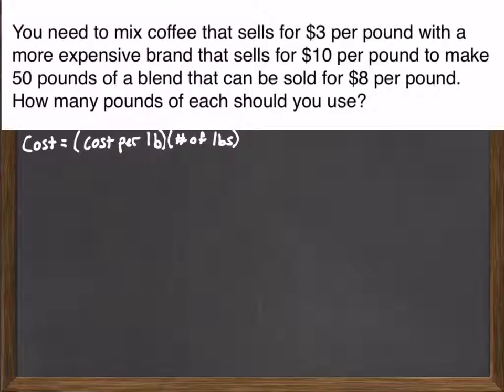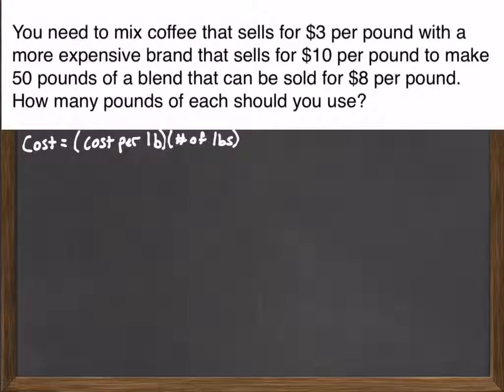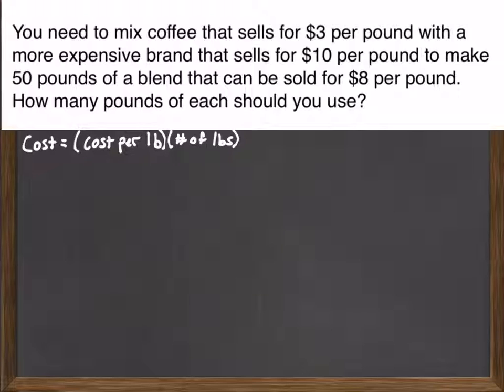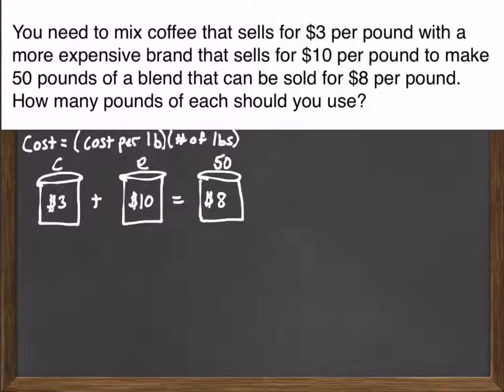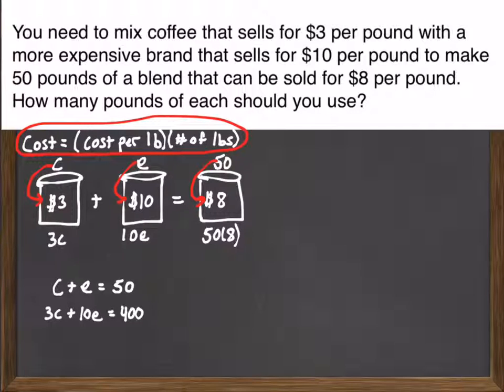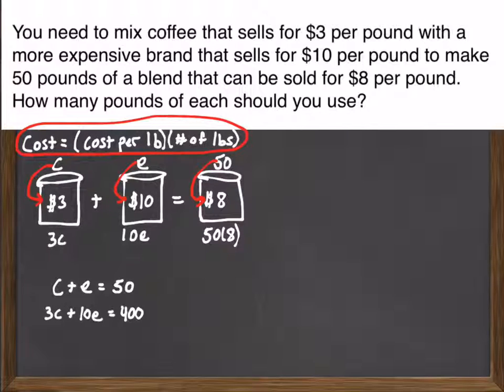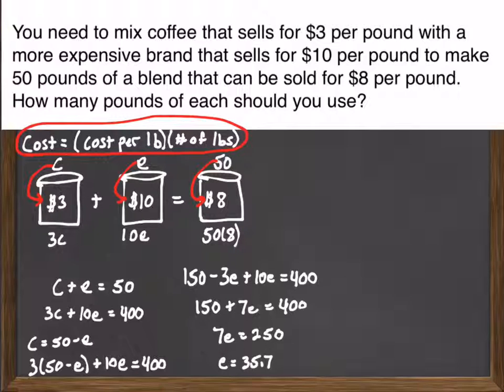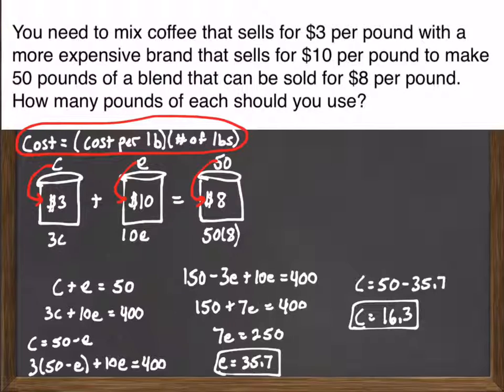Applications Mixture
We solve a mixture problem using a system of equations.